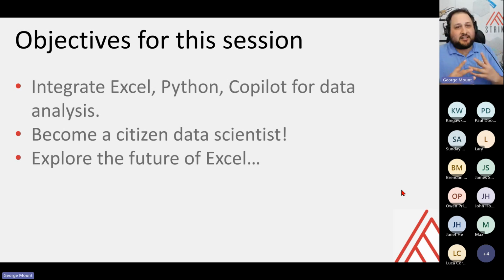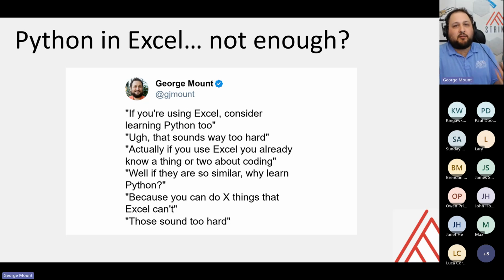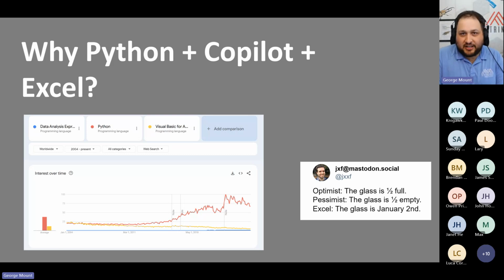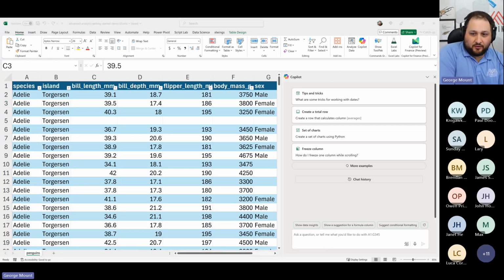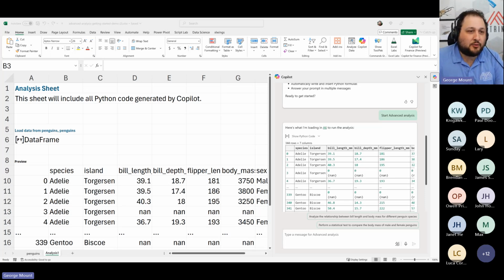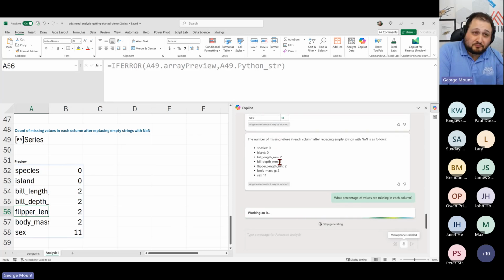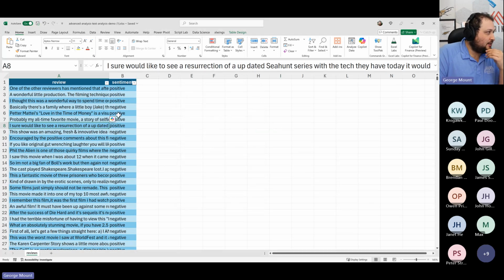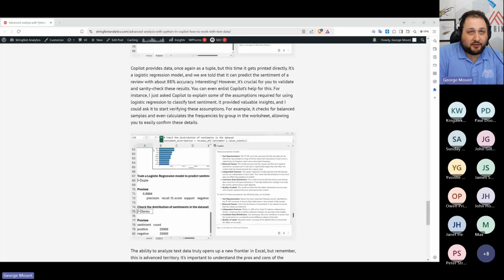First steps with Advanced Analysis in Python with Copilot for Excel REPLAY 01302025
Thanks all for attending today’s session on getting started with Advanced Analysis with Python for Copilot in Excel. and you can download the slides and exercises file

I’d appreciate your feedback on today’s session if you were able to attend. You can also leave a testimonial if you found the session valuable

Lastly, if you're looking to elevate your finance or operations teams to operate like data analysts, scientists and engineers using Excel—without the need for costly software or IT delays—check out my services

I also offer specialized workshops and training for research, procurement, and supply chain teams, both onsite and online. My goal is to build lasting partnerships that enhance your analytics capabilities for the long term.  Thanks again for attending, and I hope to see you at future events! You can sign up for upcoming sessions

Timestamps:

0:03 - Introduction and objectives
5:27 - Python and Excel trends
9:36 - Challenges with Copilot
11:27 - Advanced Analysis with Python
20:44 - Demo: Getting started with Python in Excel
34:00 - Handling missing values
38:59 - Outlier detection
47:59 - Text analysis demo
52:09 - Upcoming events and feedback